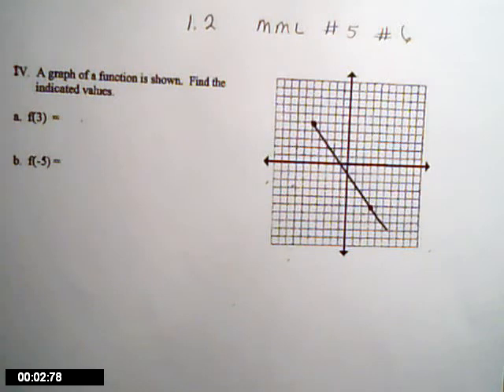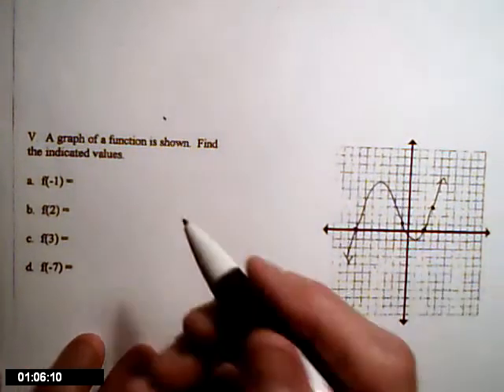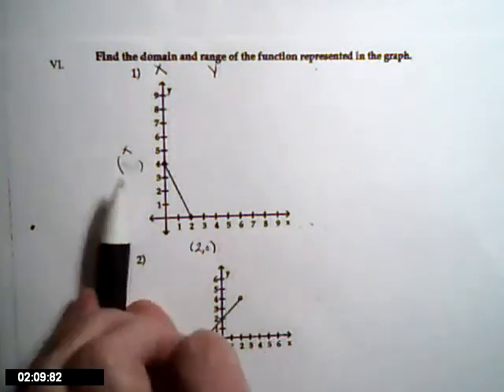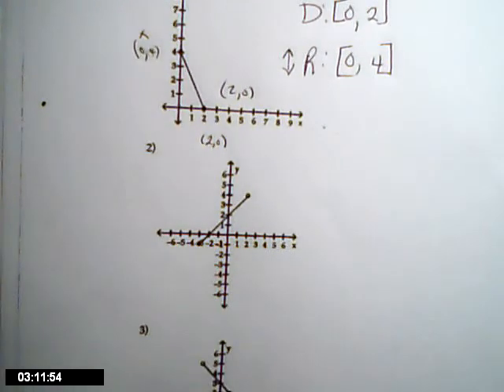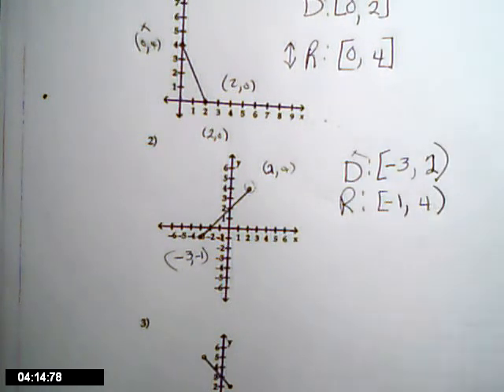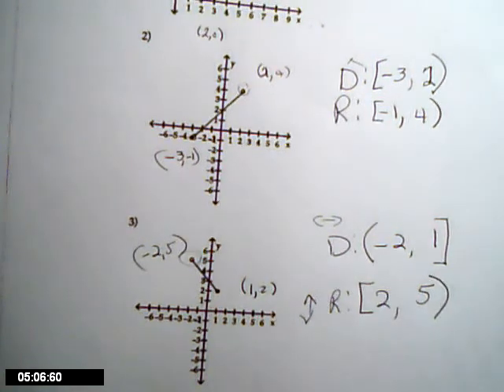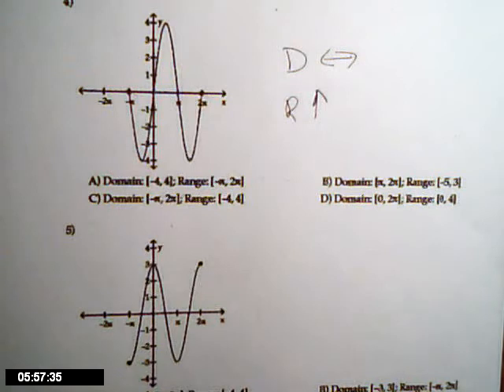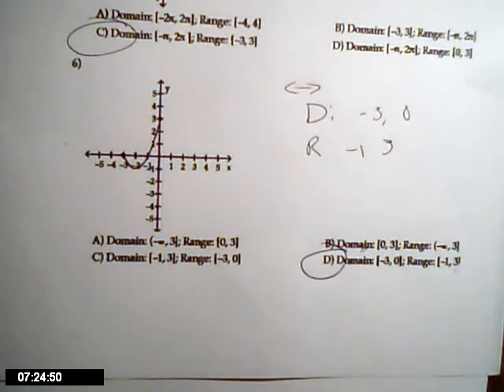College Algebra 1.2(b) functions - domain and range video #1